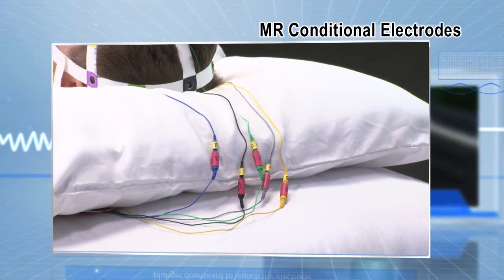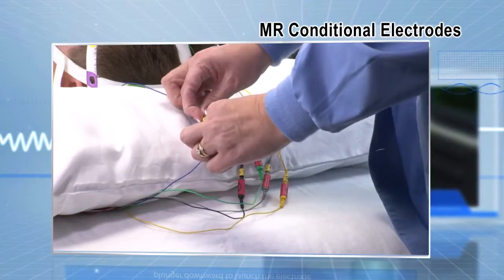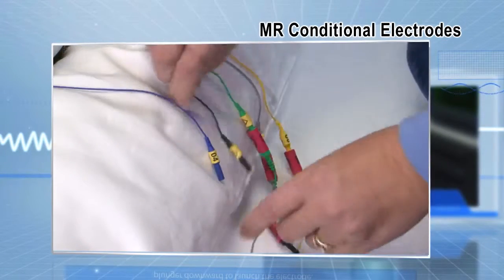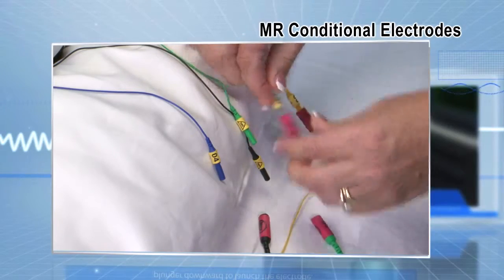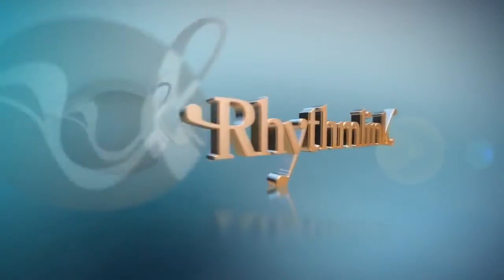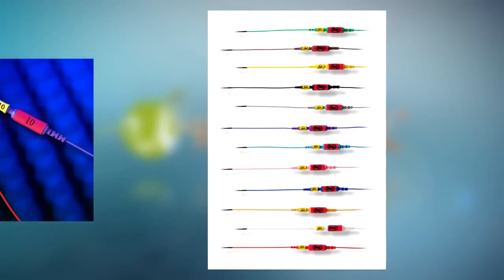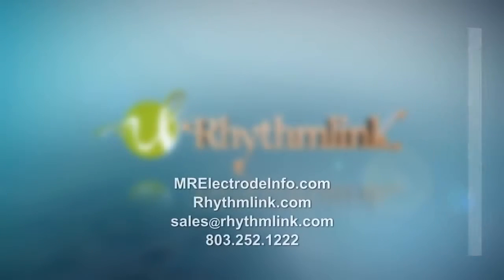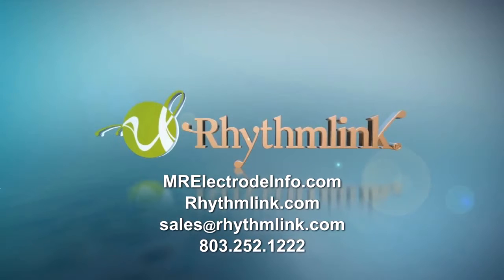Rhythmlink MR Conditional Electrodes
The Rhythmlink Disposable MR Conditional Electrode eliminates the need to remove and reapply electrodes each time a patient requires magnetic resonance (MR) imaging. These electrodes are non-sterile, and may remain on the patient each time they require a MRI during critical care continuous EEG (CCEEG) monitoring, long term epilepsy monitoring, or any other situation requiring 1.5 and 3T MR imaging.